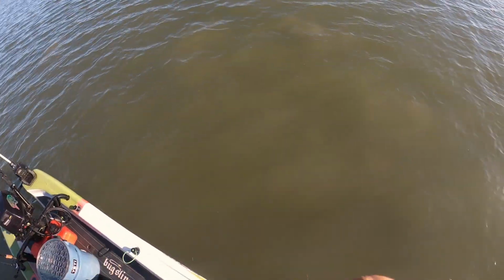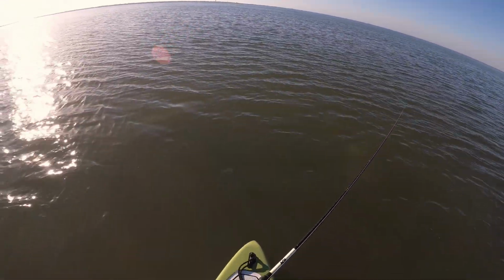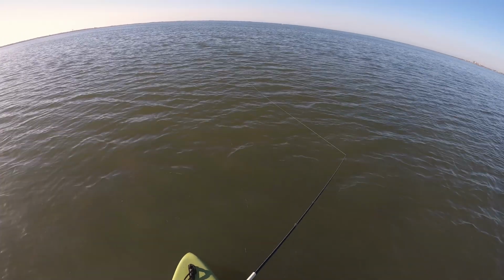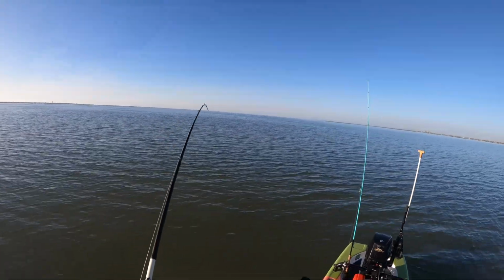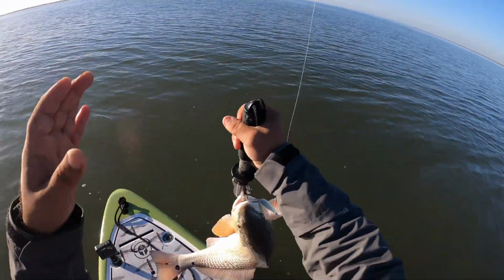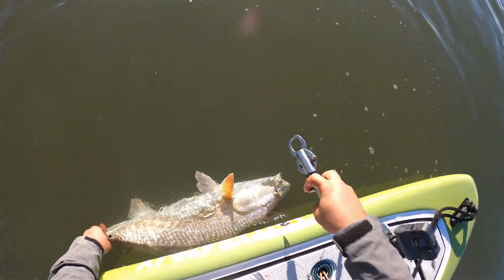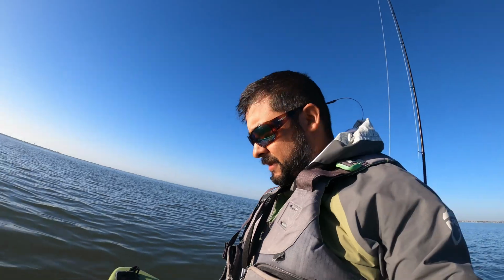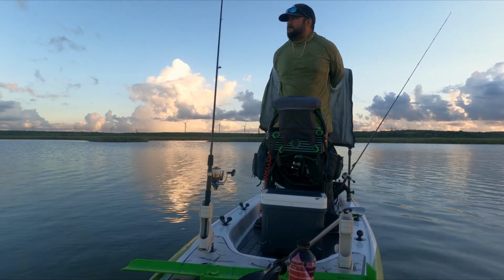2023 Spring Break Fishing Report | Texas Coast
2023 Spring Break is here and this is your Texas coast fishing report.